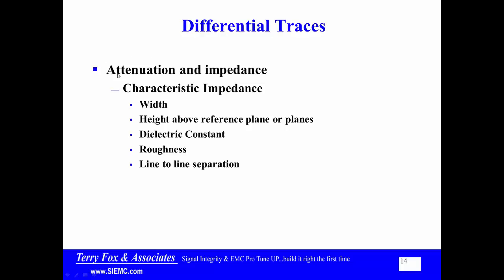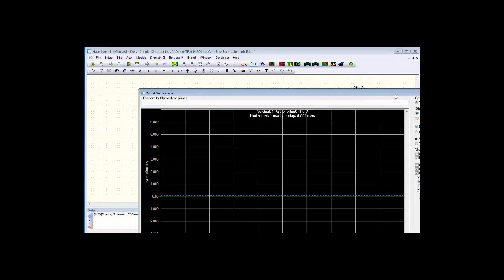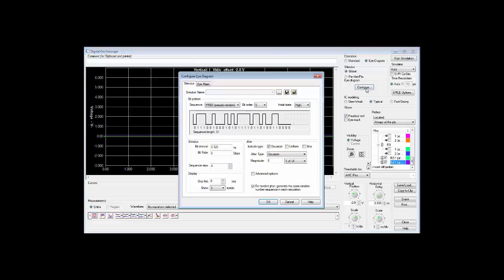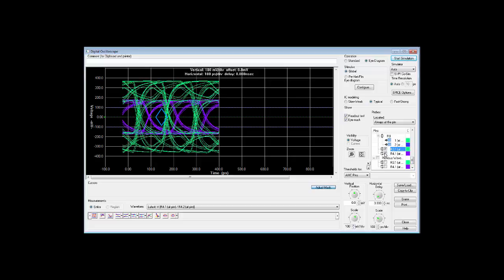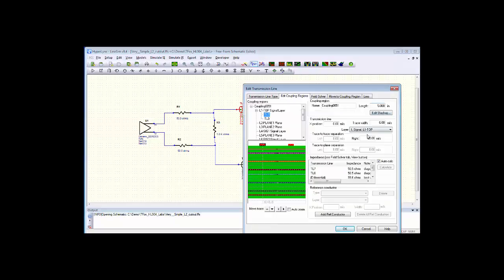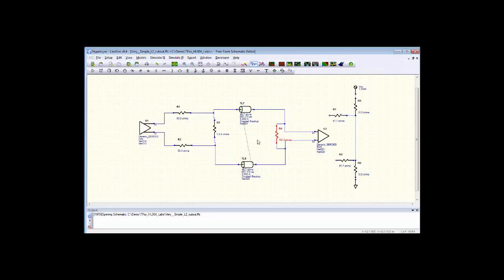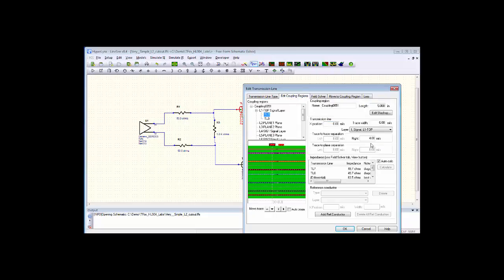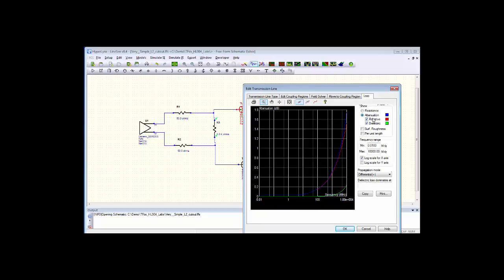SERDES 3 Differential Trace Route and Termination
SERDES Differential Trace Routing and Termination